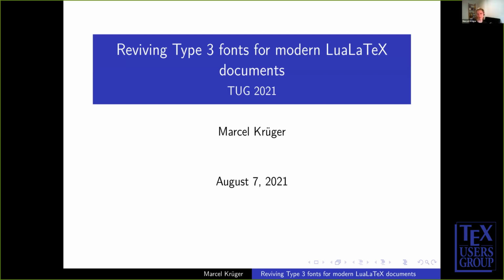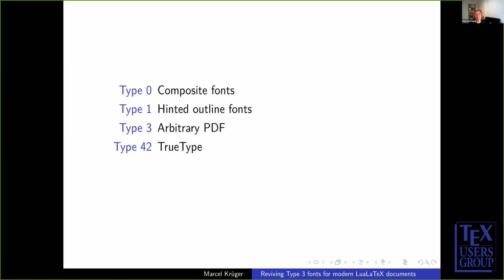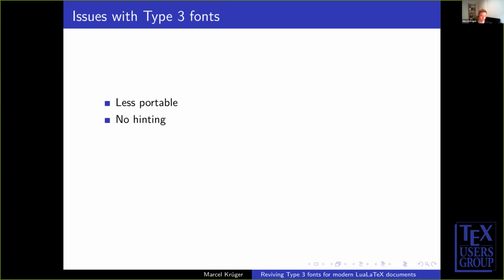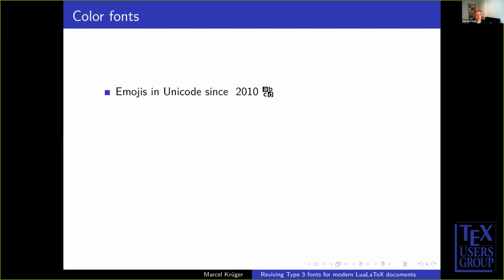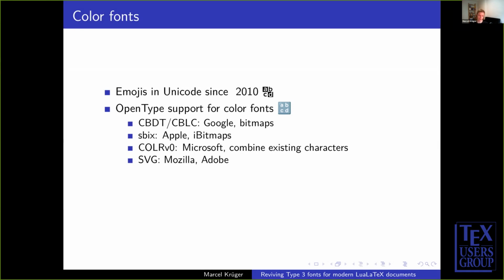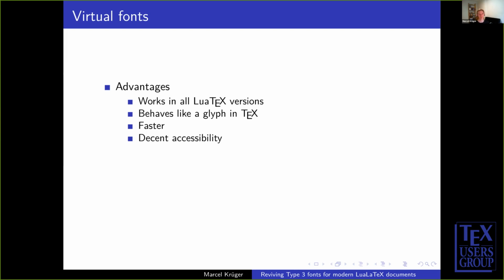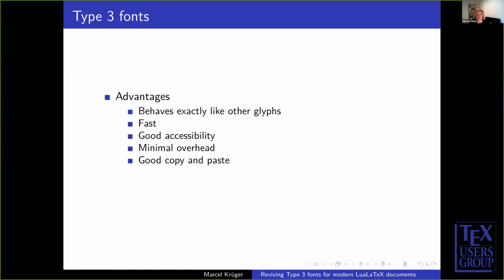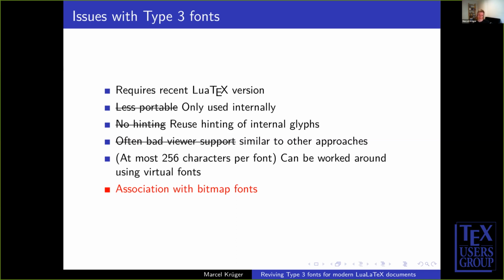TUG 2021 — Marcel Krüger — Reviving Type 3 fonts for modern LuaLaTeX documents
For a long time, Type 3 fonts in LaTeX generated PDF files were known for (undesirable) bitmap fonts, but that's only a small aspect of what this font format can do. With OpenType color fonts the idea behind Type 3 fonts has seen a revival, and LuaTeX recently added supported for adding such fonts for non-bitmap use cases too.
In this talk I want to look at how this format can be used to create smaller and simpler PDF files involving color fonts and user generated glyphs and consider advantages and disadvantages in contrast to traditional alternatives like virtual fonts or macro based solutions.